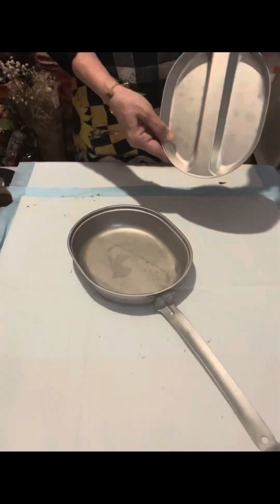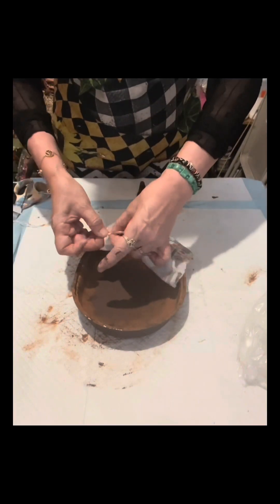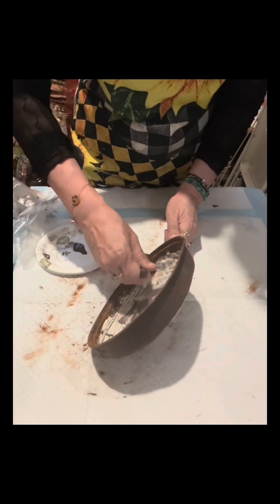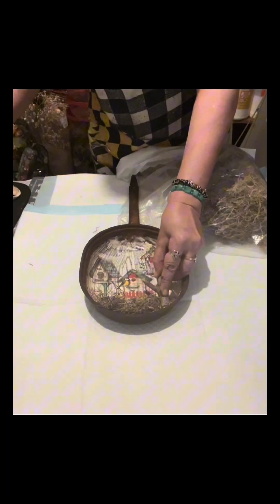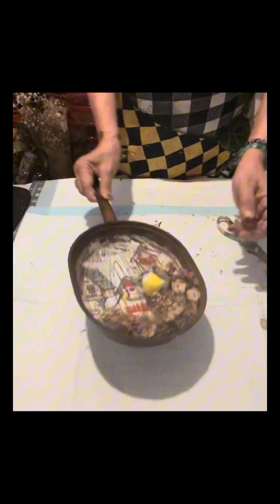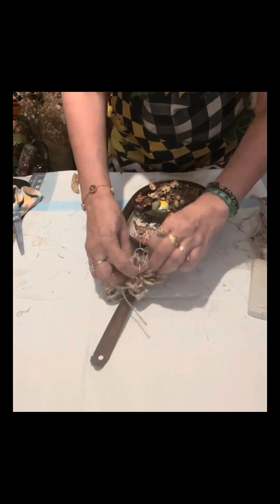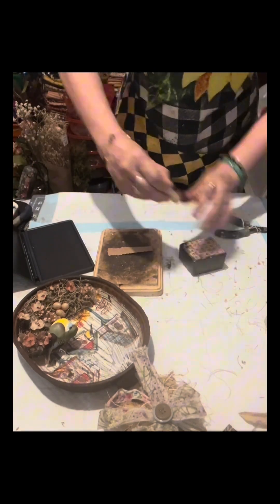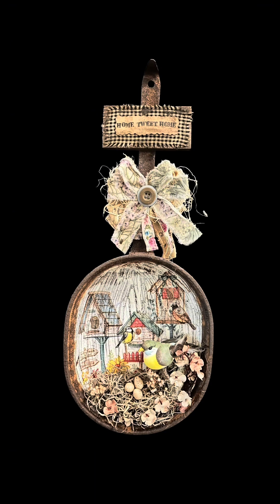Look at how I transformed a Mess kit into a birdhouse